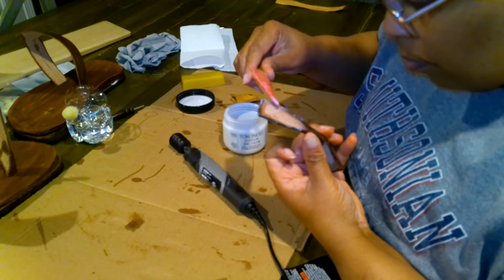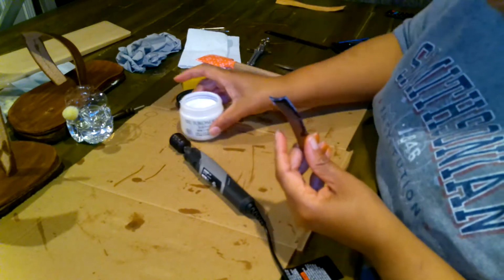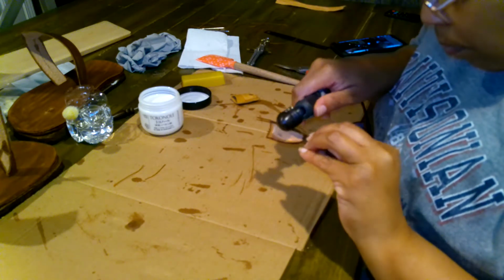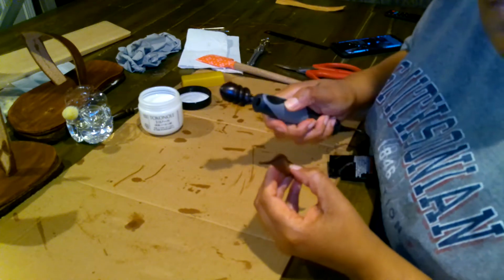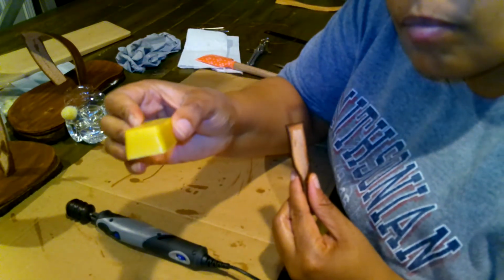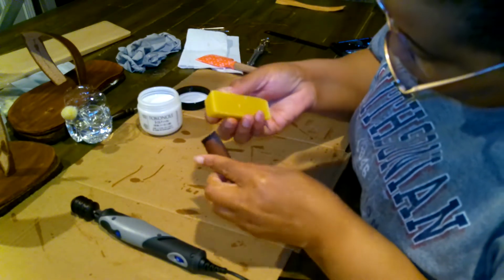PART 1: PREPARING THE SANDALS FOR BURNISHING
How to make your own shoes. Preparing the sandals for burnishing.

Artist: Cheel

Dremel Tool Set:

Seiwa Tokonole Leather Finishing Gum Clear